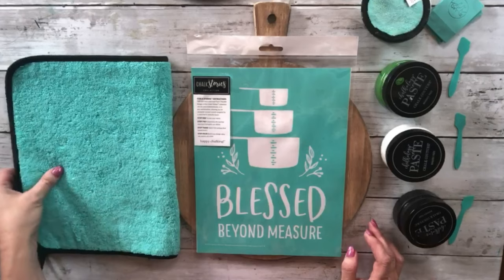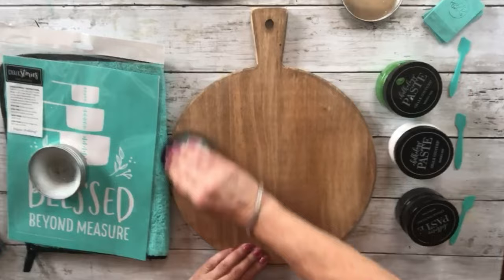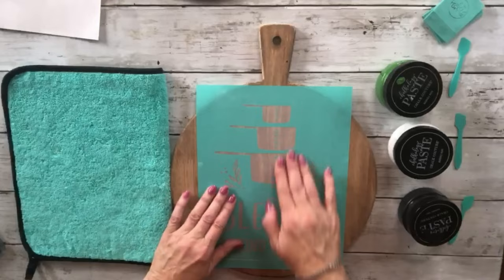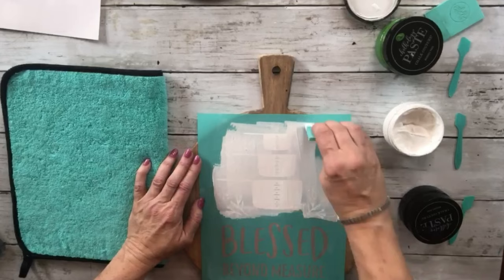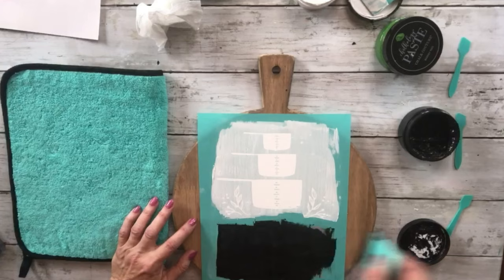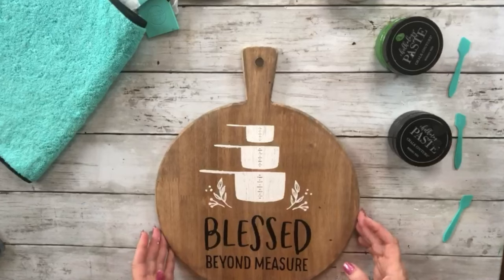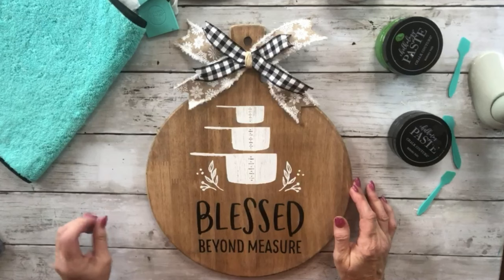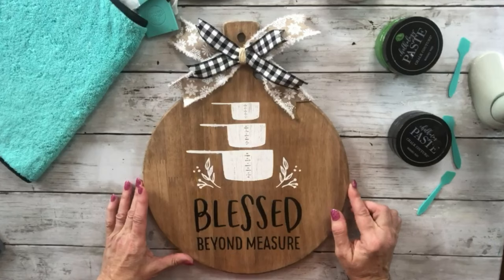Blessed Beyond Measure!!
This was so fun and easy!!  I decided to give this as a gift.